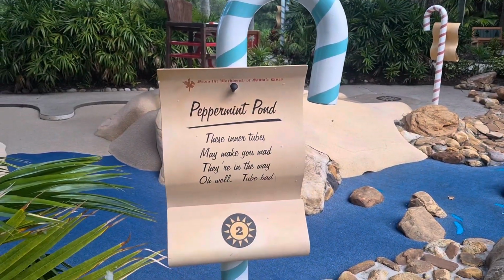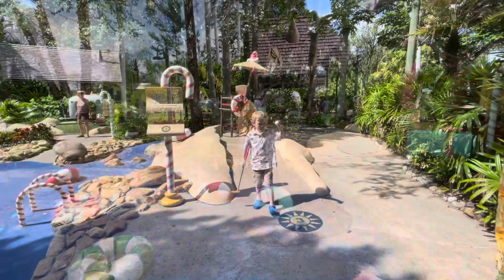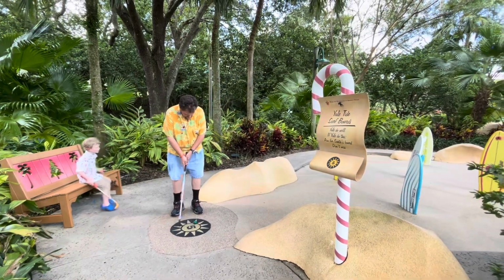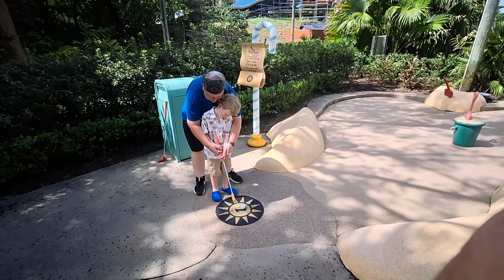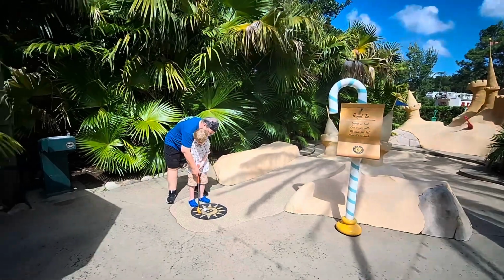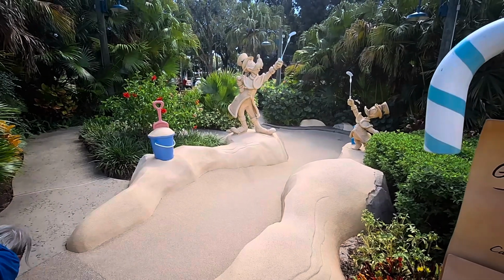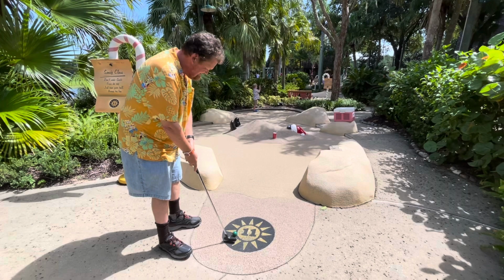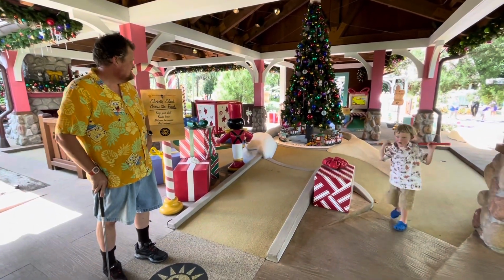Disney’s WinterSummerland: Summer Course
Disney’s WinterSummerland
Summer Course

➡️Hammocks to Coasters
** Reviews, fun photos, and videos

🚙🎢🥾H2C Travel & Adventures Group
(For Travel & Adventures discussions)
💜☕️🙏 Teddy’s Tribe
(For Daily Check Is, General Fellowship)

Tip Jars: 🎁 💸